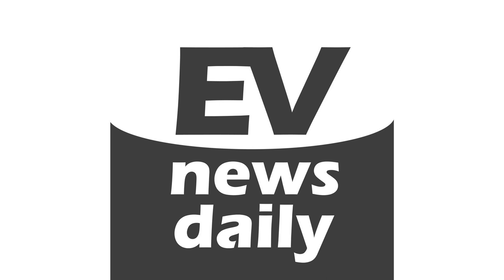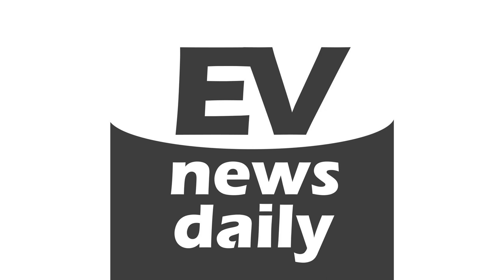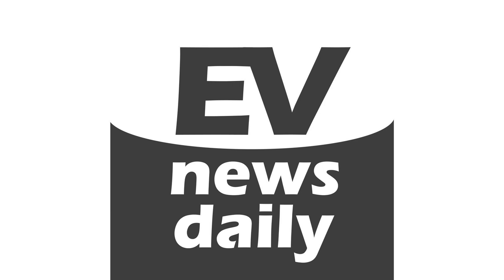Tesla Update ‘Nearly Done’, Bolt Production Increase and Cheaper Charging | 9 Mar 2018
Friday 9th March 2018.

 Before I kick off the show today a word about the Tesla Semi Trucks on the road right now. The two prototypes we saw at launch are now ferrying batteries between the Gigafactory and Fremont for production. Lots of pictures are making their online, checkout InsideEVs or even just search on twitter.

 &nbsp;

 TWITTER TIME WITH ELON REVEALS MORE

A recent tweet by Elon Musk regarding Tesla maps and navigation suggests the product is nearly ready to roll out. And by that, of course, I mean an Over The Air (OTA) update. This is not to be confused with another story recently regarding a beta-test of the Tesla Autopilot. According to occasional reports from Tesla owners the current maps and navigation can plan odd or overly complex routes. It was all the way back in Summer of 2017 that reports surfaced of Tesla creating their own maps using open source code from MapBox and Valhalla. ‘Tesla Maps’ was first reported to Electrek.co by their reader 'verygreen' who hacked it in his own car. Late in 2017 the same hacker took Tesla’s 2017.44 software update and identified ‘Vector Maps’ within it. The benefit of those vector maps seems to be more detail, a further zoom and a smoother user interface. Going back to Elon's tweet, what he previously described as 'light years ahead' he now says is ‘almost done’. Once again we're learning more about the work Tesla is doing in the tweets Elon sends in response to questions from owners.

 &nbsp;

 MORE BOLTS FROM BARRA

General Motors CEO Mary Barra has announced her company will expand production of the Chevrolet Bolt. She was speaking recently at an energy conference by IHS Markit in Houston. There have been several stories in the news regarding comments made by oil execs about electric cars and they all seem to have happened there. Earlier this week Saudi Aramco CEO Amin Nasser told CNBC it would take "generations" for a transformation toward electric vehicles. Much is a generation? 15 or 20 years? So multiples of that suggests electrification is 40 years off in his mind. Maybe I'm putting numbers into his mouth but you decide what that phrase means. However that's where Mary Barra took the opportunity to disagree in a CNBC interview: "I think it's going to happen more quickly than decades, as more and more people recognize that we have the right range, understand that we have a charging infrastructure so they don't think you're going to be stranded, I think you're going to see EV adoption continue". And that leads on to her comments about increased Chevrolet Bolt production later this year at its Orion Assembly plant near Detroit to meet growing demand around the world for the all-electric model. She didn't give a percentage increase but would say the ramp-up would create new jobs at the plant, so it sounds like they're adding shifts rather just offering a bit of overtime around. She also said: "We see a role in investing, in partnering and making sure that that customer need is fulfilled" in a move that signals partnership are on the cards for charging.

 &nbsp;

 HATERS GONNA HATE

Meanwhile perhaps the best people to ask about electric cars aren’t the folk who profit from selling fossil fuels. But let's enjoy some comments from that same energy conference. BP CEO Bob Dudley sees “tremendous” opportunities around the corner, but they're “not the silver bullet that everyone’s looking for." Total’s CEO Patrick Pouyanne already has and EV. He likes how quiet it is, but say he has to rent a battery. “I’m spending more to rent my battery than to pay for the gasoline I was putting in my small car. I’m convinced that, in a big city, we’ll have plenty of electric cars in 10 to 15 years. When it comes to oil demand though let’s be clear that what is important is the kilometres driven, and a small car in the city does not drive a lot of kilometres a year". Mike Lorenz, executive vice president of gasoline retail company Sheetz Inc., doesn’t see autonomous vehicles in the cards. “It’s one of those things that, it sounds cool, but I can’t see that happening any time soon.” And they all have a point from the perspective that only 20% global oil demand goes towards transport. Even if ever car on the planet was an EV, the other 80% of oil demand is actually in growth.

 &nbsp;

 MCLAREN SAY NO TO EV

  McLaren Automotive won’t be adding an electric car to its range before 2022 because the Woking-based company believes they are not yet exciting enough to drive. McLaren boss Mike Flewitt has confirmed to Autocar that an EV isn't on the medium term plan: "With EVs, developing is the right word, and we have an electric mule running around. It's more for the attributes than...